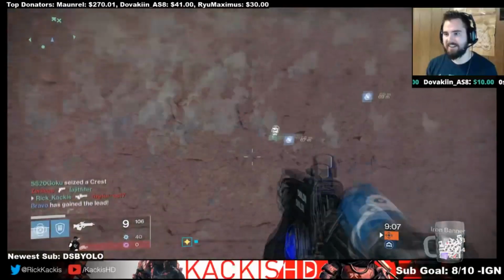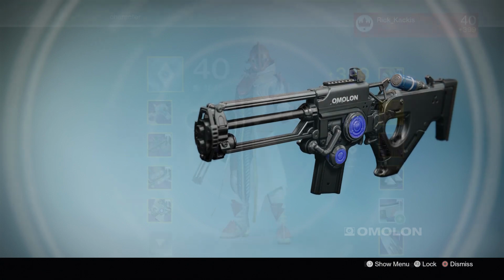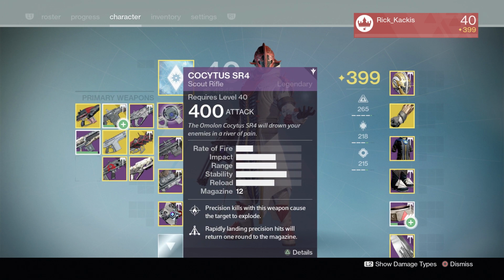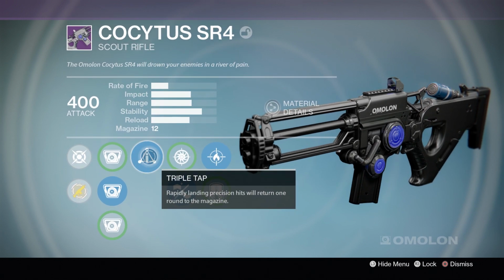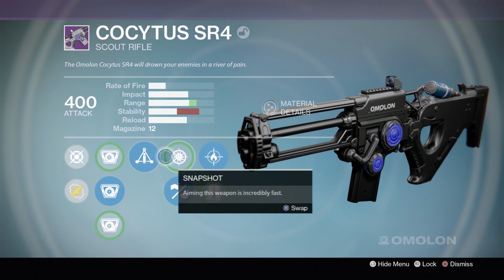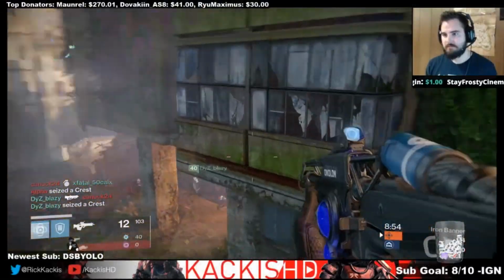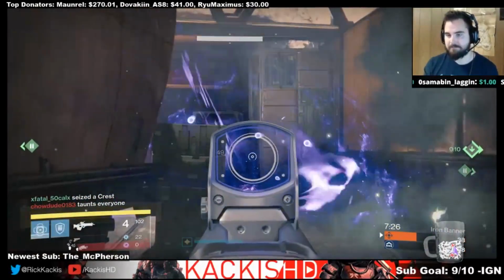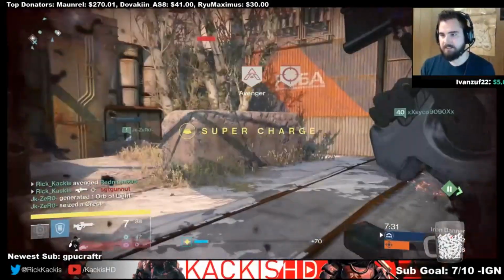Destiny: AMAZING PVP SCOUT RIFLE! | Cocytus SR4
Showcasing the Cocytus SR4 Omolon Scout Rifle in Destiny!
This weapon has been preforming excellently in PvP,  due to the fact that it's damage archetype is in a good position in the current crucible meta, and the Cocytus is one of the best guns in it's archetype!
You definitely need to try out this Gunsmith Scout Rifle!